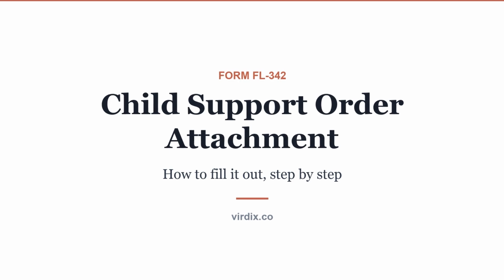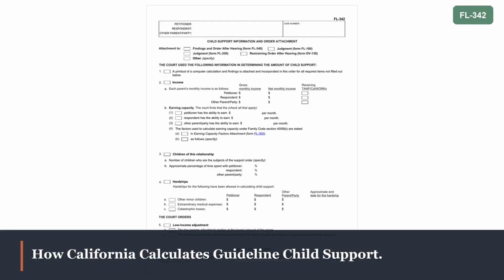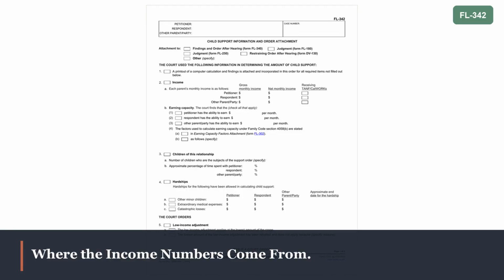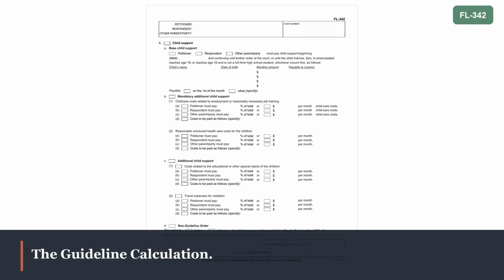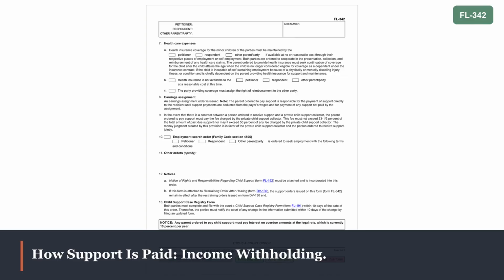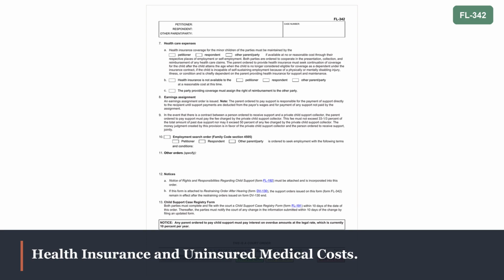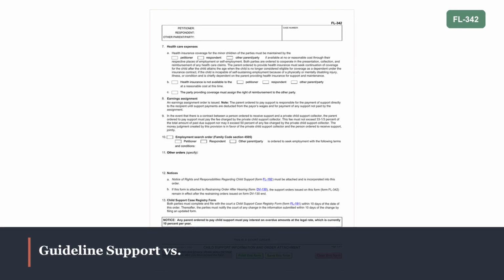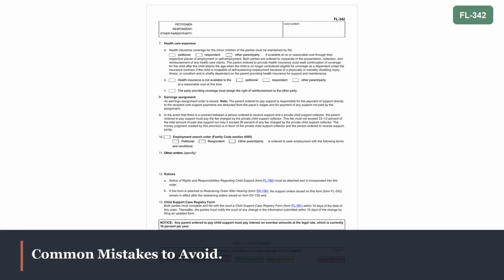How to Fill Out Form FL-342 in California (2026) | Child Support Order Attachment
Form FL-342, Child Support Order Attachment, walked through section by section: what it's for, how to fill it out, and the mistakes to avoid.